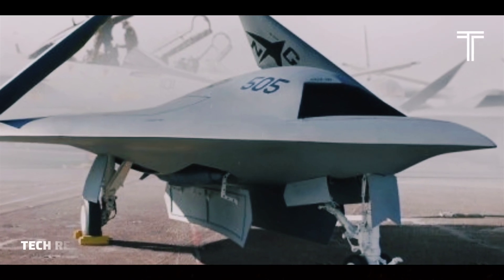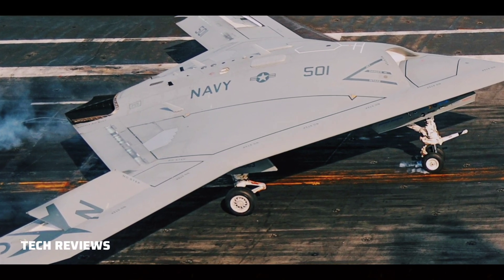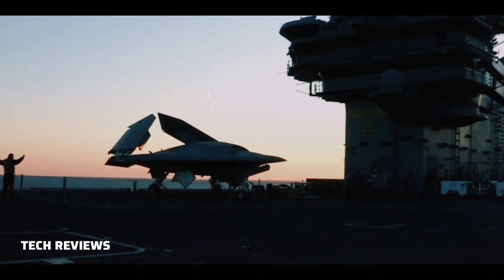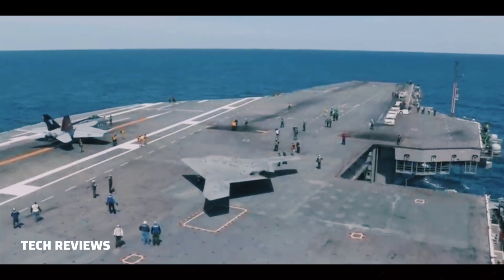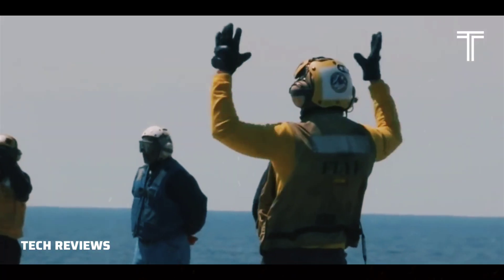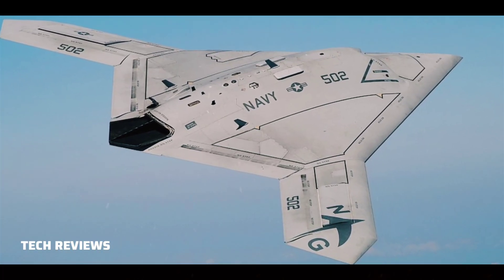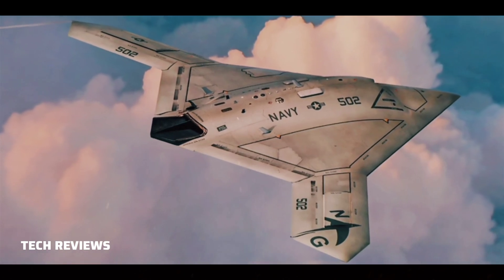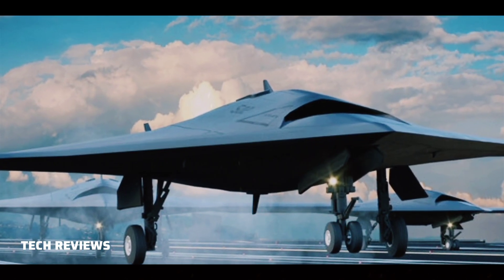Meet the X-47B; $1.5 Billion Stealth Drone, Belongs to the US Navy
The Northrop Grumman X-47B is a demonstration unmanned combat aerial vehicle (UCAV) designed for aircraft carrier-based operations. Developed by the American defense technology company Northrop Grumman, the X-47 project began as part of DARPA's J-UCAS program, and subsequently became part of the United States Navy's Unmanned Combat Air System Demonstration (UCAS-D) program. The X-47B is a tailless jet-powered blended-wing-body aircraft capable of semi-autonomous operation and aerial refueling.

General characteristics

Crew: None aboard (semi-autonomous operation)
Length: 38 ft 2 in (11.63 m)
Wingspan: 62.1 ft (18.9 m) extended; 30.9 ft (9.4 m) folded
Height: 10 ft 5 in (3.10 m)
Wing area: 953.6 sq ft (88.59 m2)
Empty weight: 28,837 lb (13,080 kg) zero fuel weight
Max takeoff weight: 44,501 lb (20,185 kg)
Powerplant: 1 × Pratt & Whitney F100-220U turbofan

Performance

Range: 2,400 mi (3,900 km, 2,100 nmi)
Service ceiling: 42,000 ft (12,800 m)
Cruise speed: Mach 0.9+ (high subsonic)

Armament

2 weapon bays, providing for up to 4,500 lb (2,000 kg) of ordnance

Avionics

Provisions for EO/IR/SAR/ISAR/GMTI/MMTI/ESM